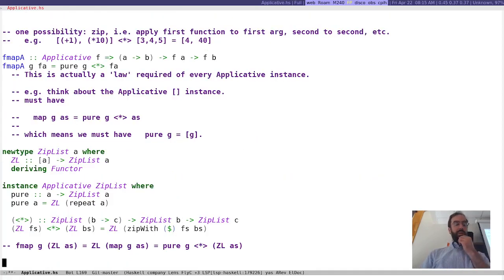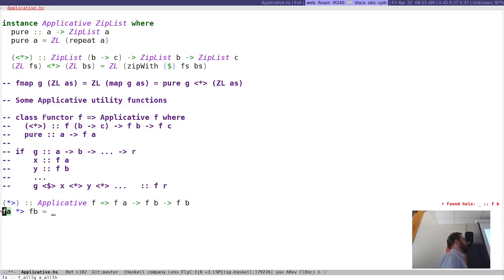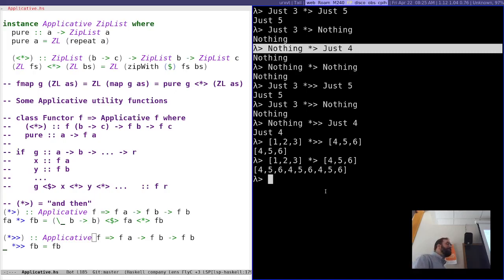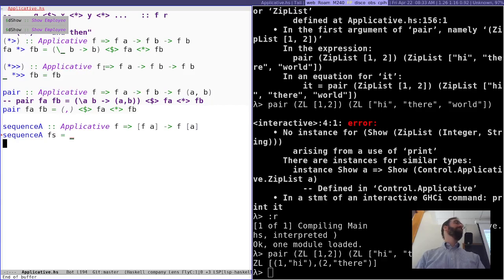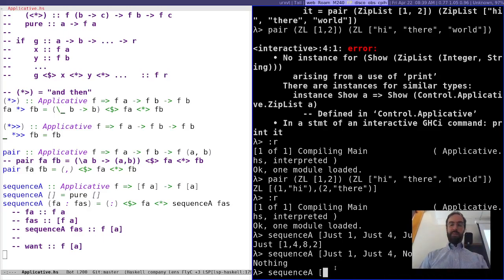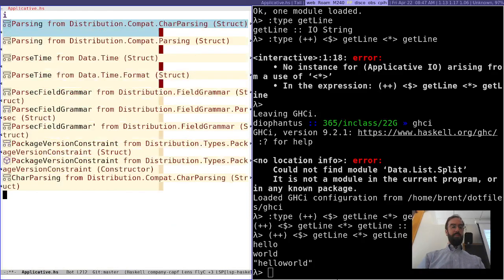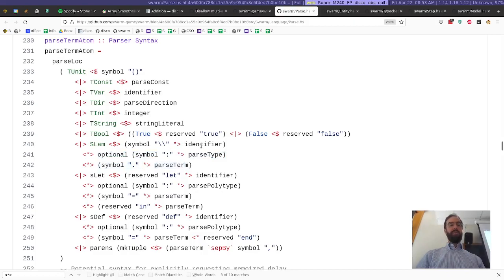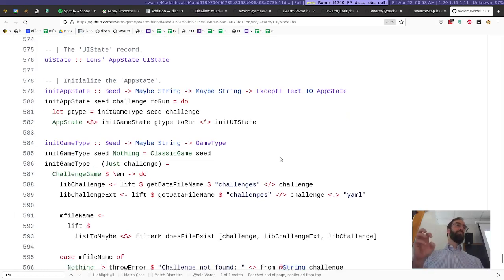Applicative utilities & more applications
pair, sequenceA, traverse.
Parsers, IO.  Examples of Applicative in Swarm.